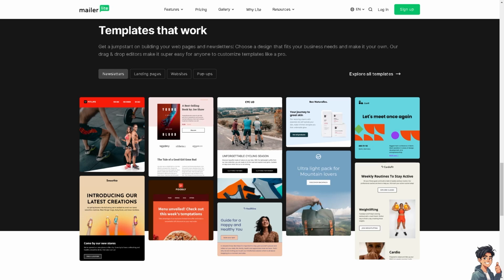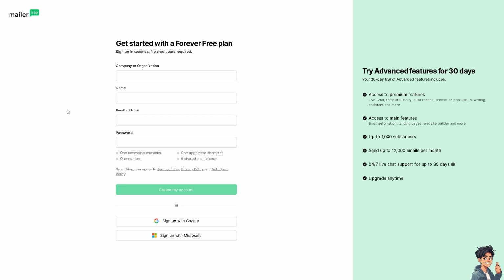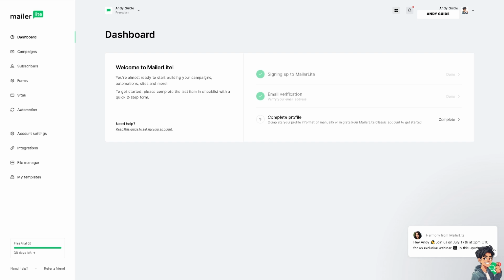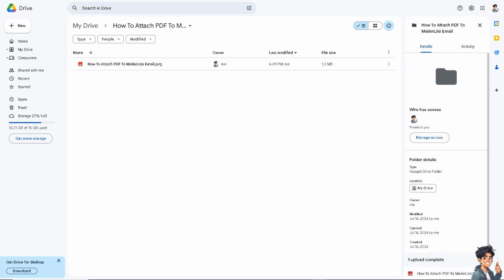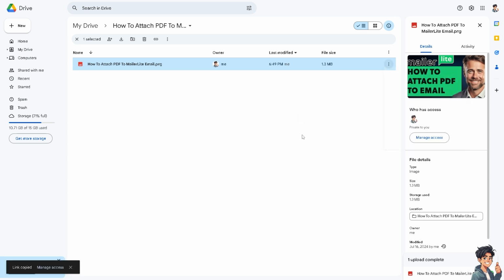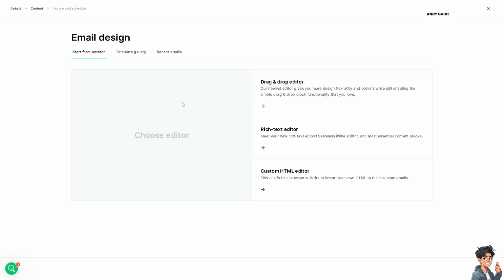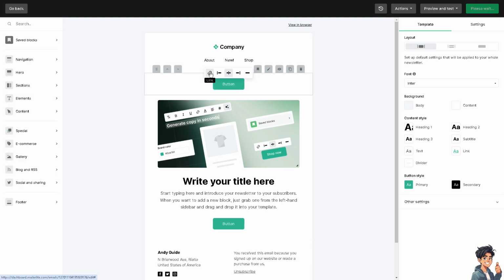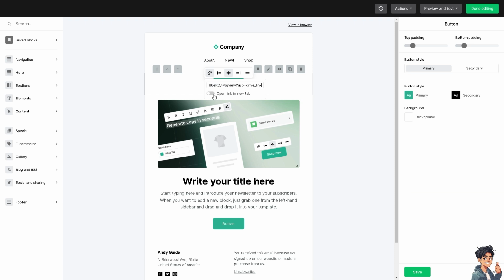How To Attach PDF To MailerLite Email (Full 2025 Guide)